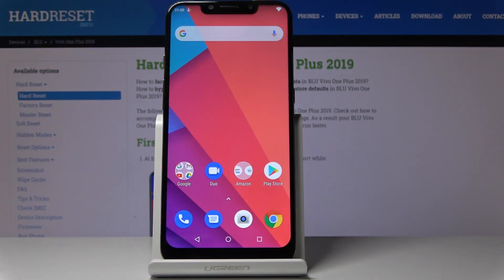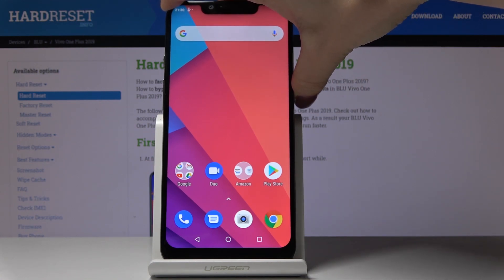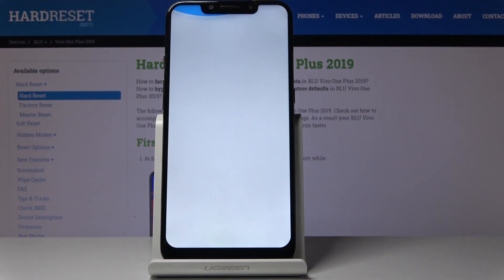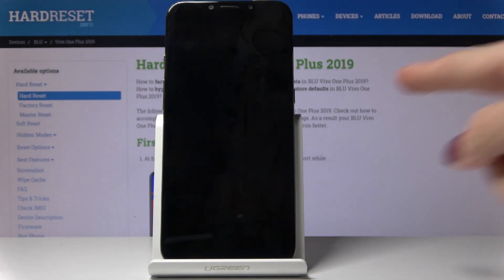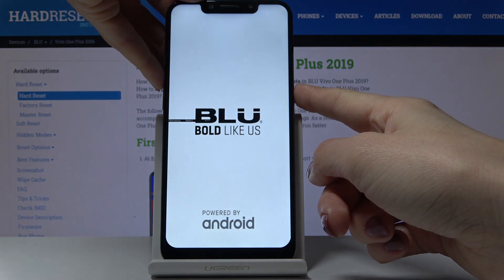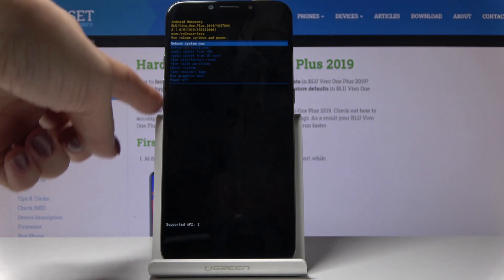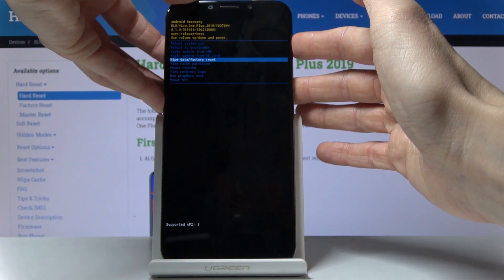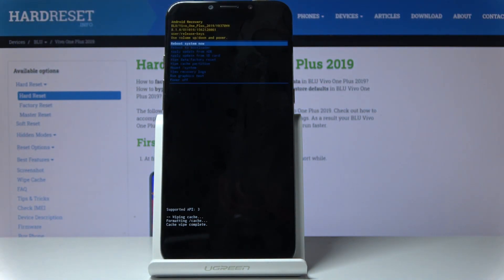How to Wipe Cache in BLU Vivo 2019 One Plus 2019 – Reset Cache Files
Learn more info about BLU Vivo 2019 One Plus 2019:
If you’re looking for an instruction of how to wipe cache partition in your BLU Vivo 2019 One Plus 2019, then we are coming with help. In today’s video we would like to show you how easily you can get into recovery mode and reset cache files smoothly.